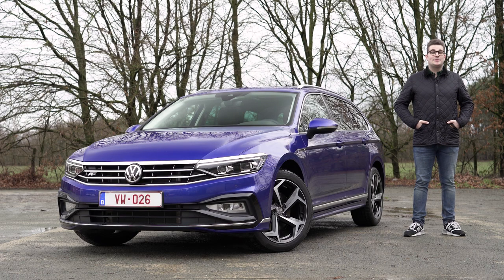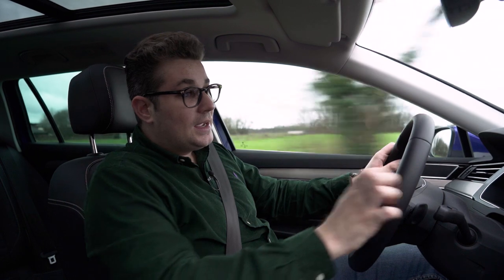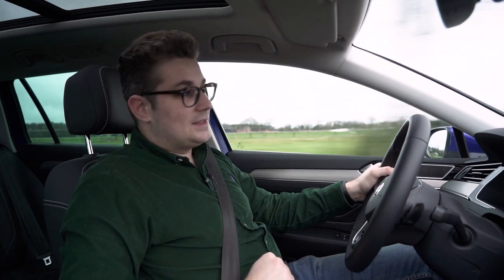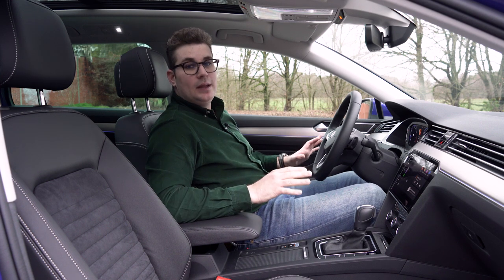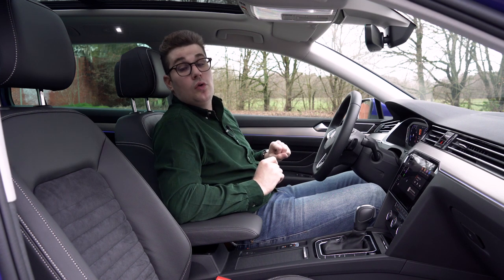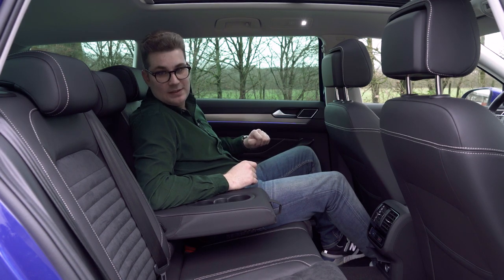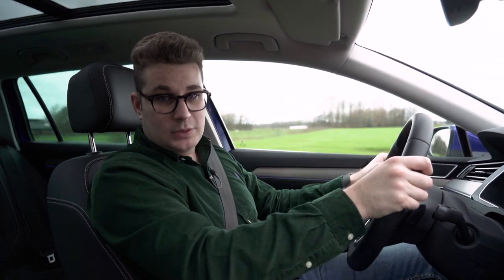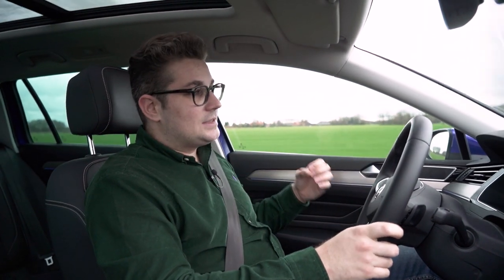2020 VW Passat Variant Review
De Volkswagen Passat staat al jaar en dag bekend als een comfortabele kilometervreter. In deze test bespreken we het rijgedrag, het praktische aspect en de andere veranderingen bij de facelift.